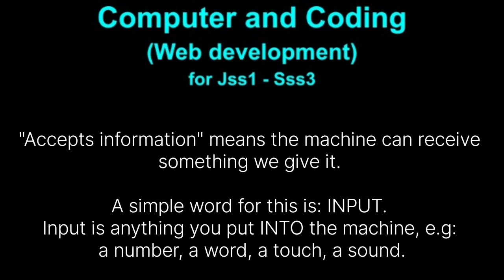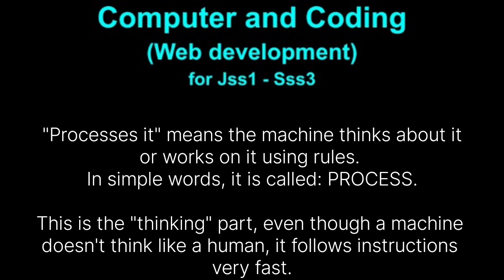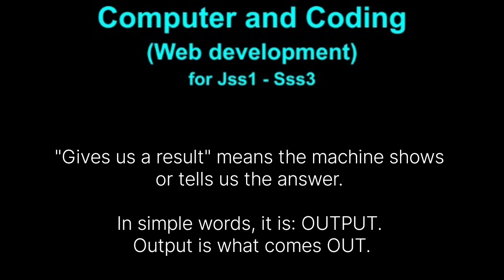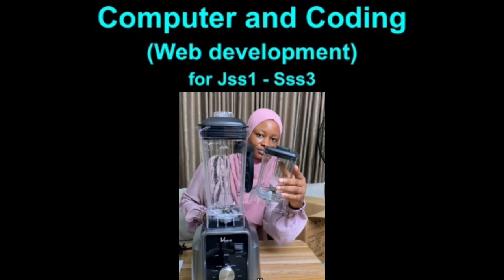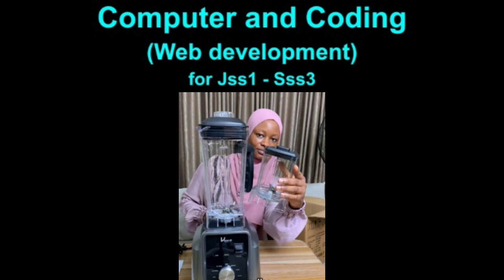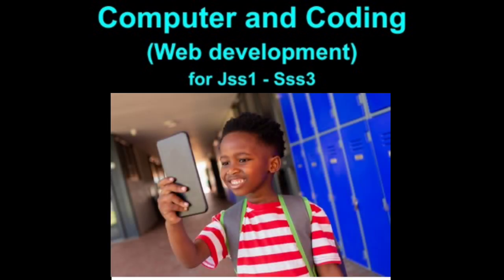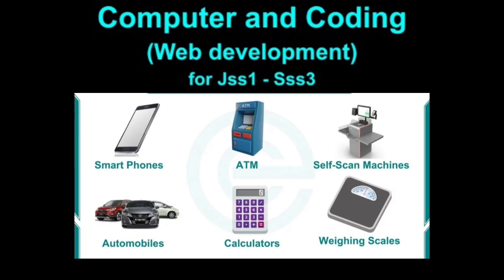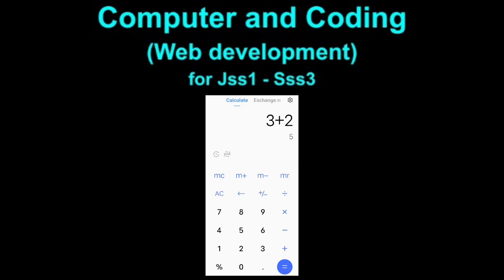Computer and Coding JSS1-SSS3 Module 1, Lesson 1 (Web Development)